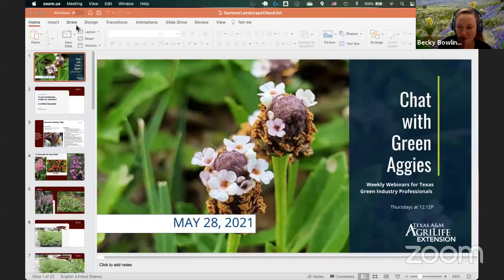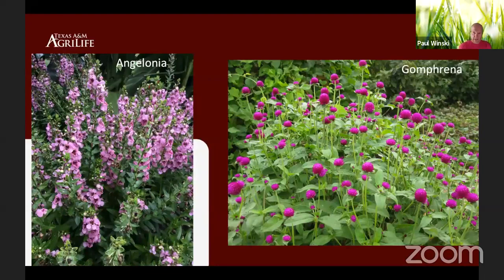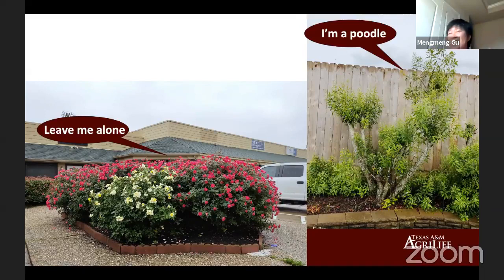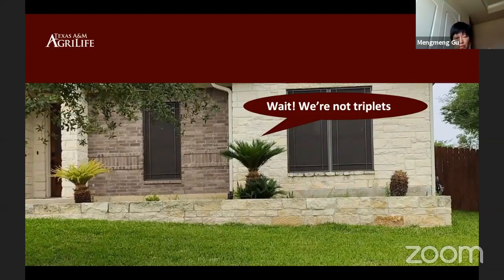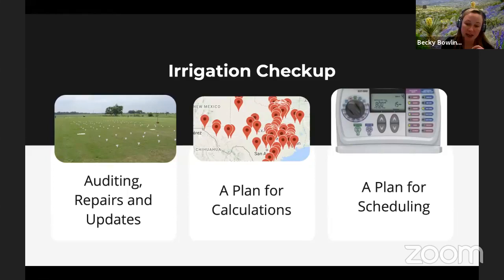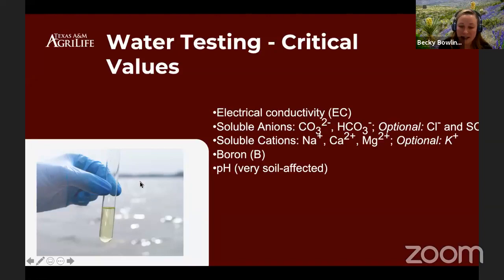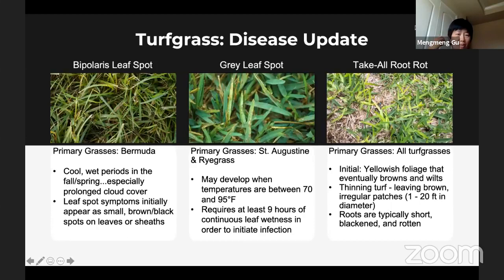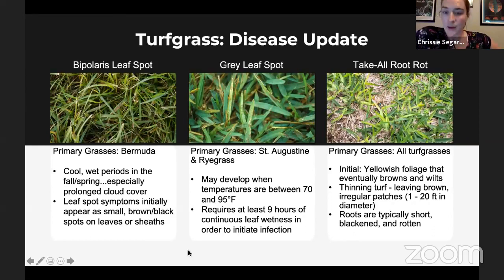Is Your Texas Landscape Ready for Summer? (CWGA)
In this special edition of Chat with Green Aggies, our multidisciplinary team discusses how to prepare your landscape for the summer.